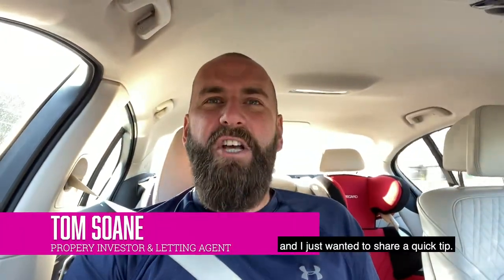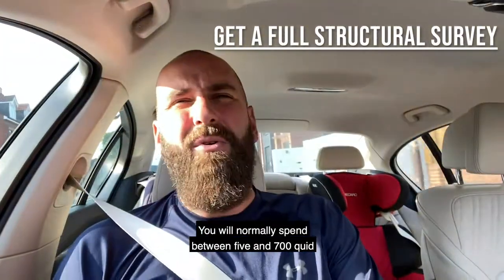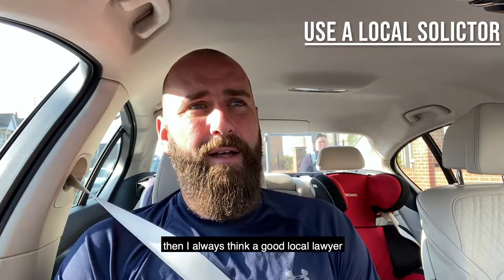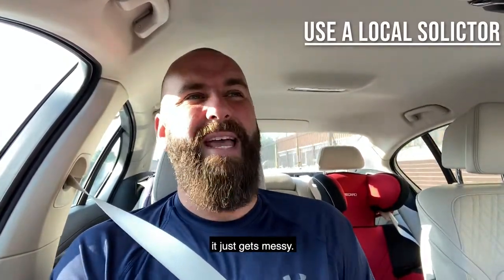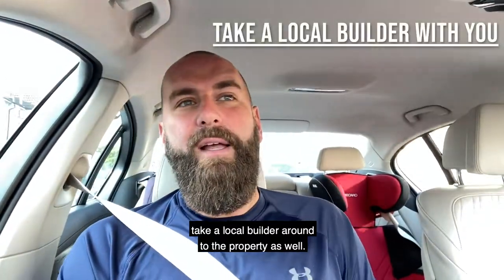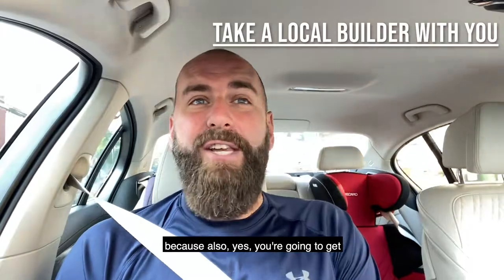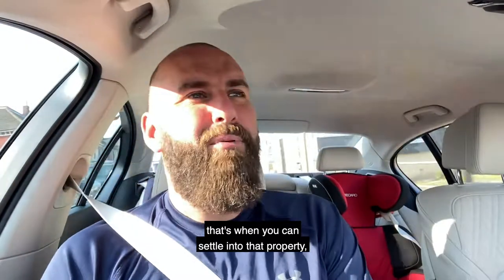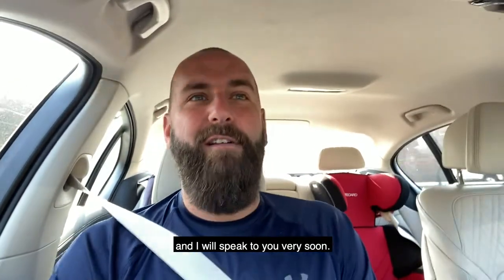Buying a Grade 2 Listed Building - WHAT YOU NEED TO KNOW!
Buying a Grade 2 Listed Building can be daunting but it doesn't need to be. FOLLOW MY 3 EASY STEPS to avoid any issues!!

Listen to The Anonymous Landlord PODCAST.